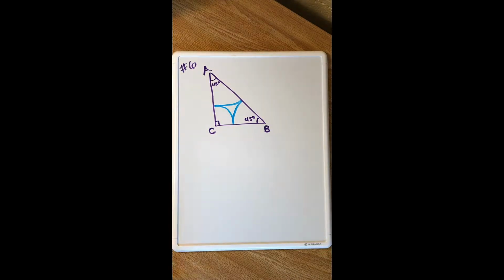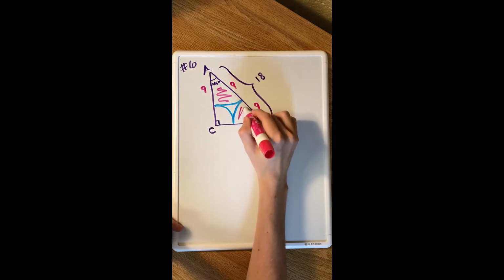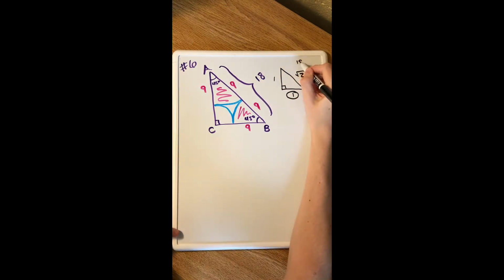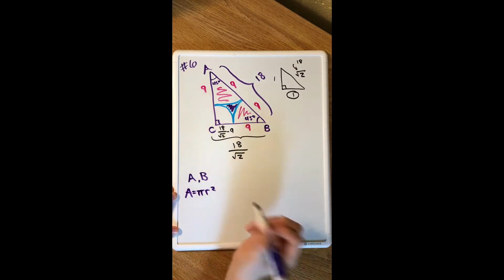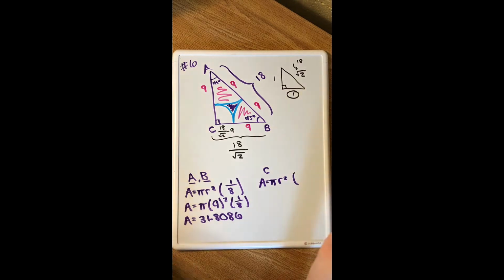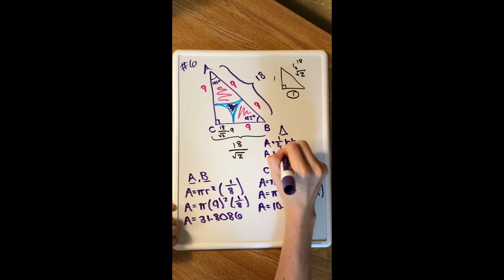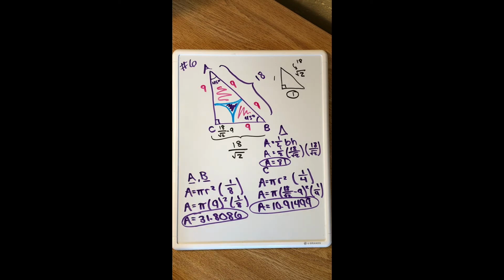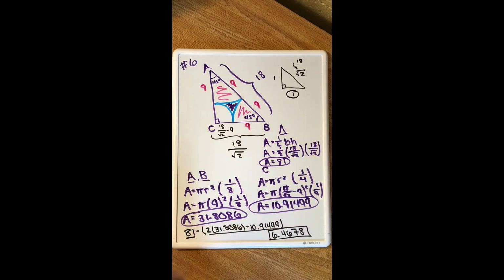CPS Problem Set 2 Number 6